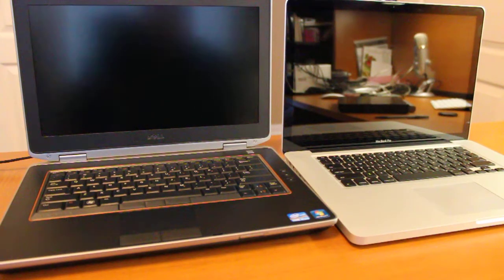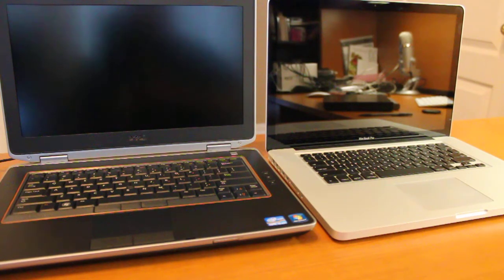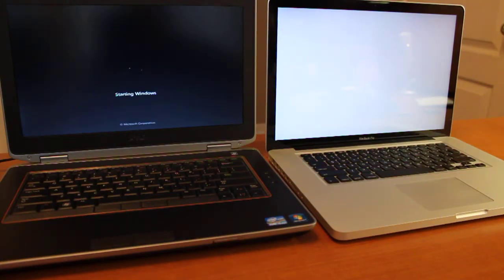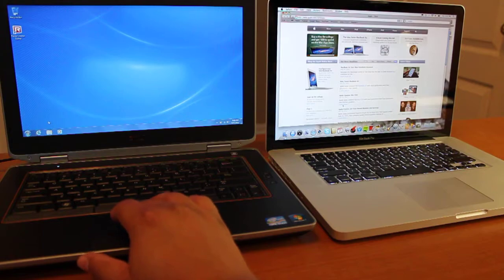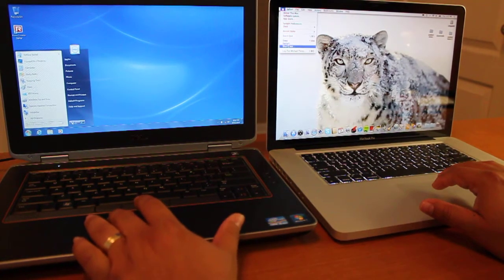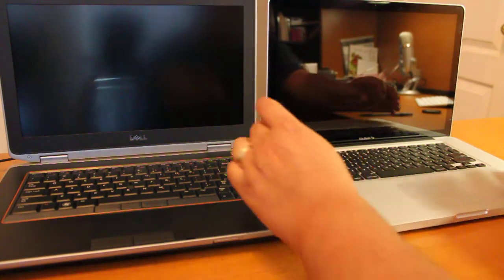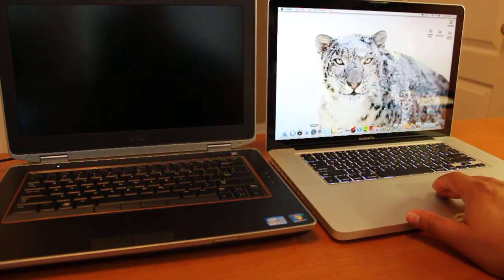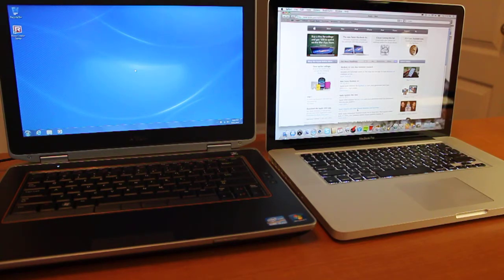MAC BOOK PRO SSD VS DELL SSD HARDRIVES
MAC BOOK PRO SSD vs DELL SSD